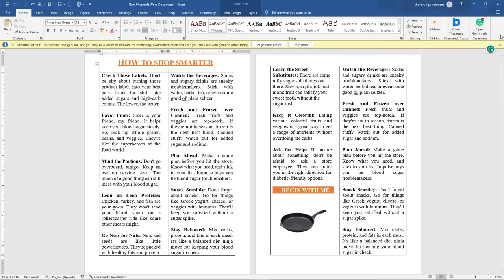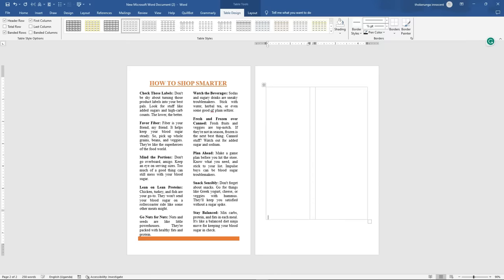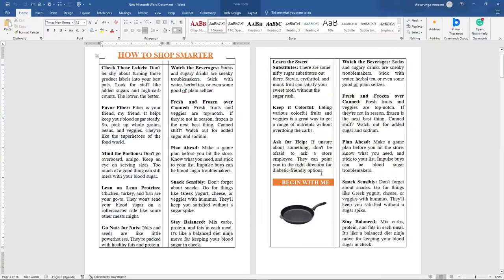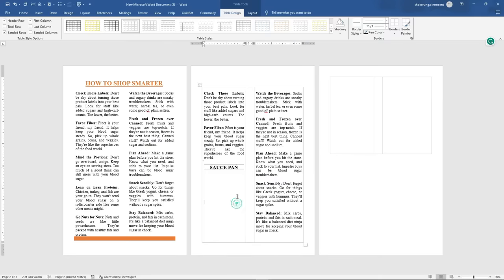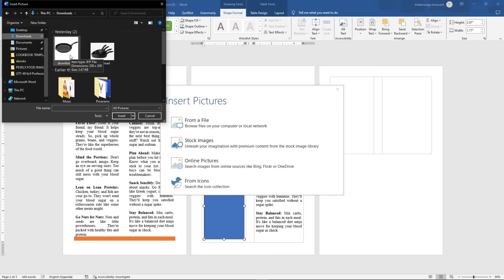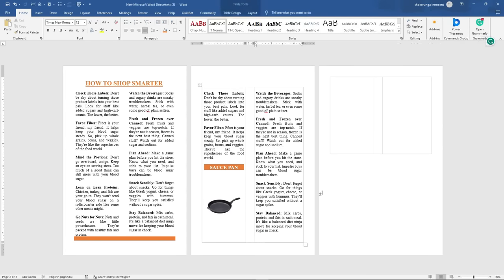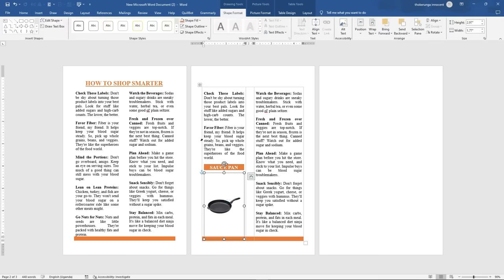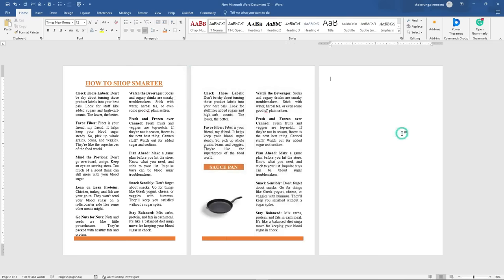Part 10: Layout Like a Pro - Designing Cookbook Interiors for Amazon KDP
Ready to transform your recipes into stunning cookbooks that sell on Amazon KDP? Welcome to Part 10 of The Complete Cookbook Interior Course, where we'll dive deep into layout mastery!

In this video, you'll learn:

Advanced layout techniques: Go beyond the basics with grids, text hierarchy, and white space to create visually captivating pages.

Mastering recipe formatting: Discover strategies for showcasing your recipes clearly and invitingly, from ingredients lists to step-by-step instructions.

Designing captivating sections: Learn how to design title pages, chapter breaks, and other special sections that add professionalism and personality to your book.

Visual storytelling through images: Explore ways to use food photography and graphic elements to enhance the reader's experience and make your recipes come alive.

KDP-specific insights: Get expert tips on optimizing your layout for Amazon KDP printing and digital formats, ensuring a seamless publishing experience.

Whether you're a seasoned cookbook author or just starting out, this video is packed with actionable tips and strategies to take your cookbook interiors to the next level.